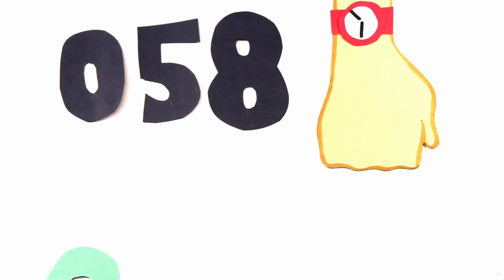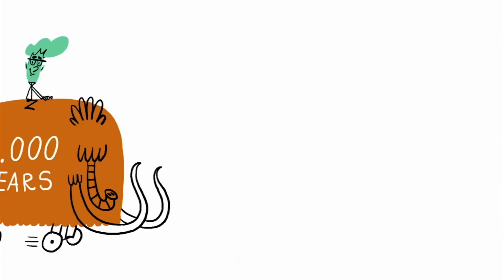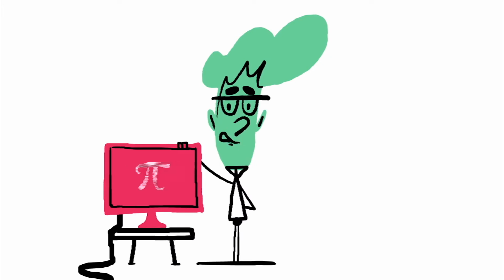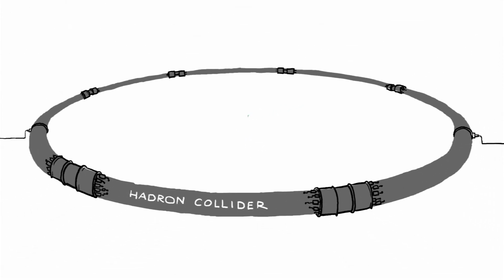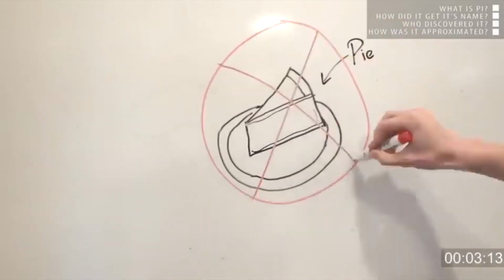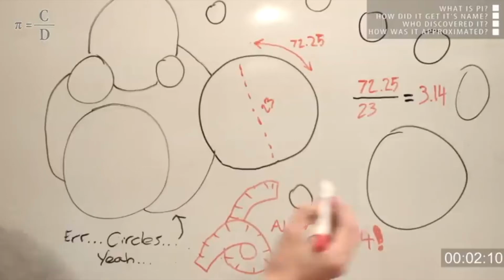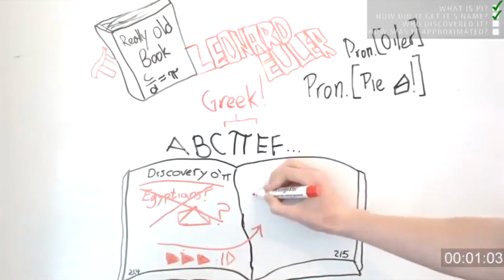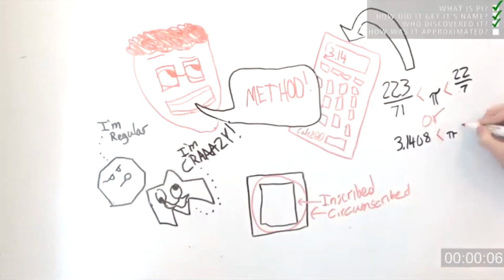Pi Day BISC Assembly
Pi Day is celebrated on 14th March given that in the American the date is 3.14.